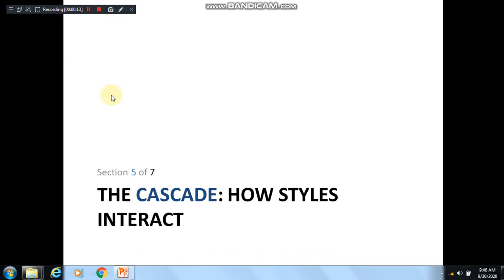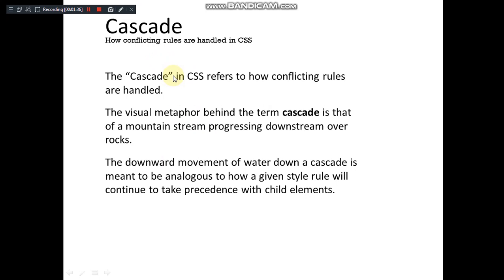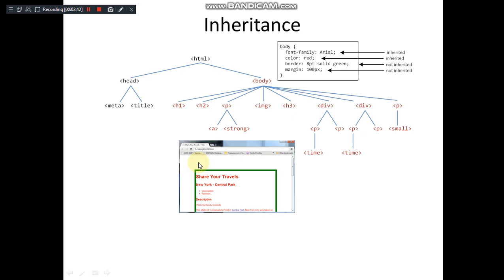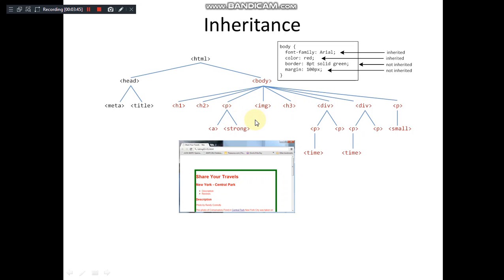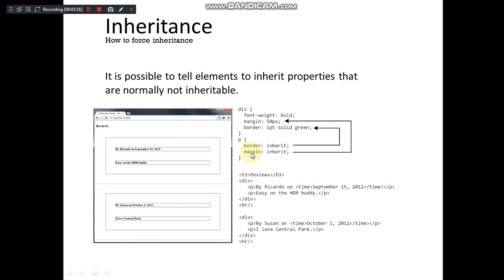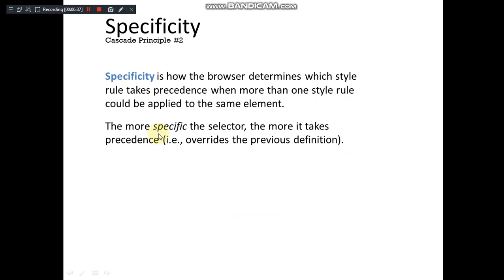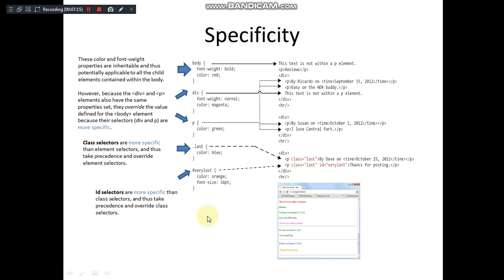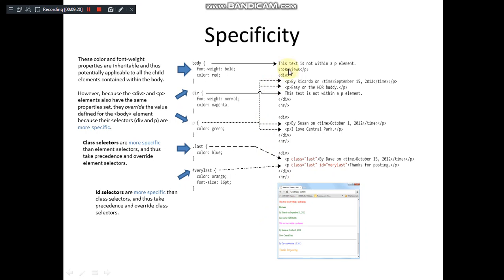Module 2 CSS 6